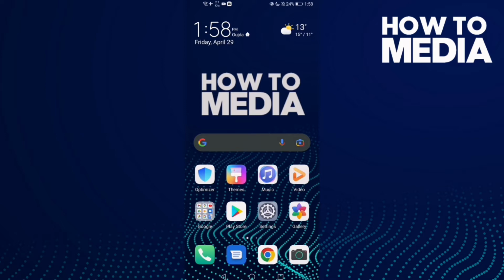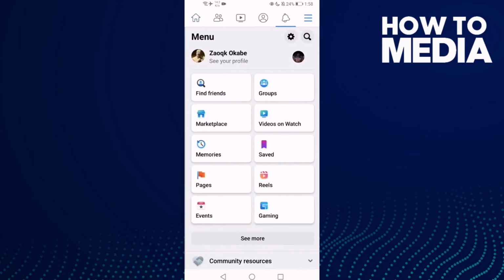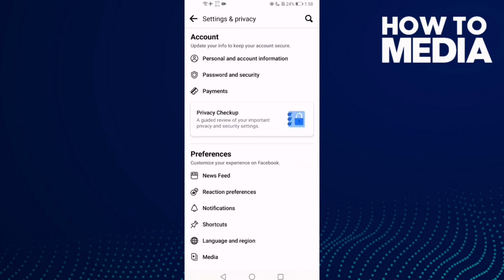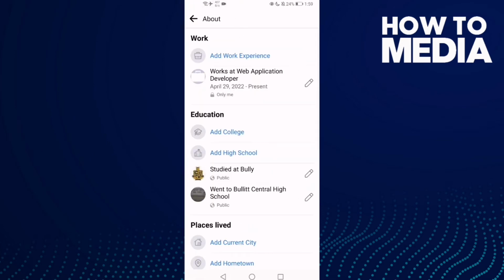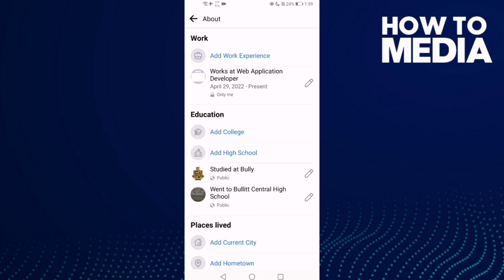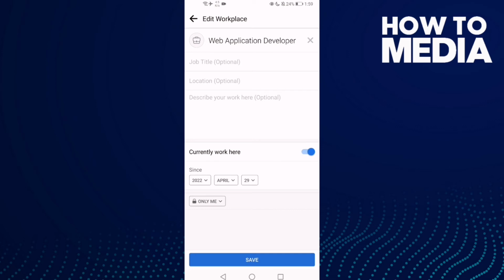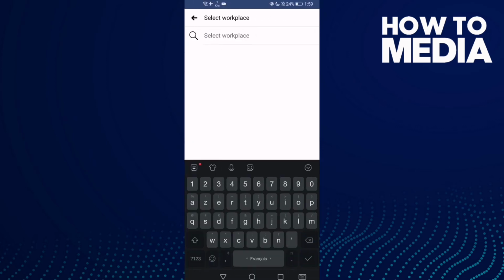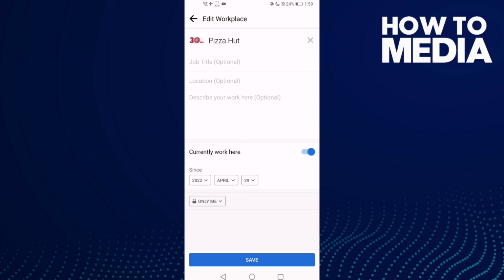How to Change Your Work Experience on Facebook Mobile App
in this video we discuss :